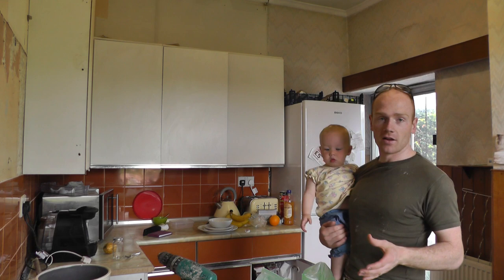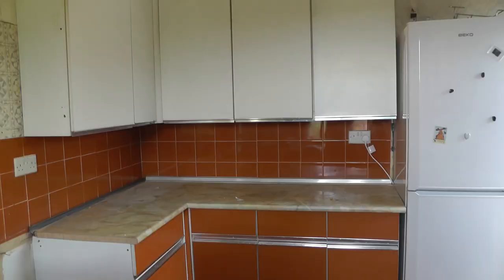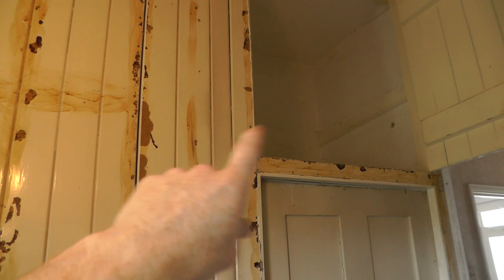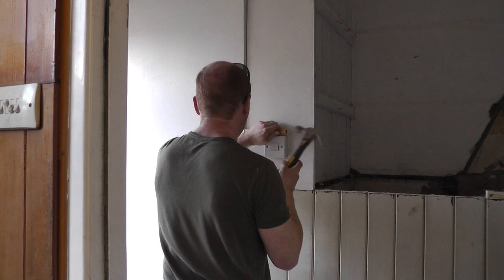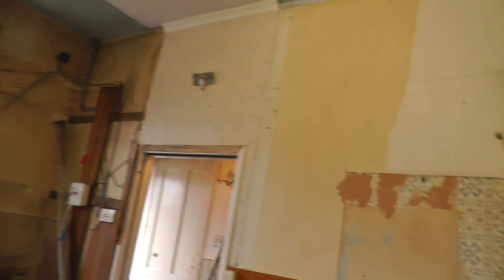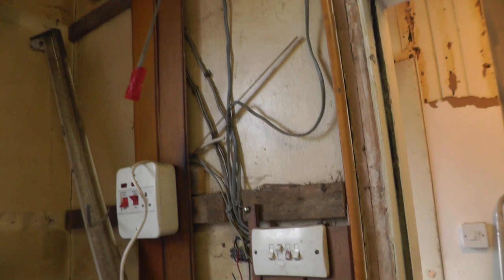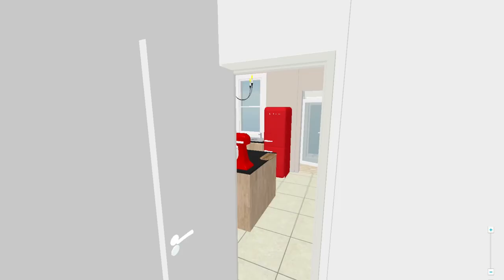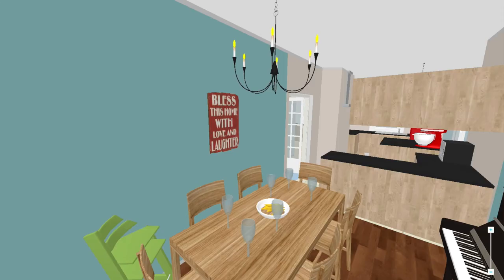Removing Old Kitchen Units and Cladding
Join us as we make a start on the new kitchen.  We have a good week or two of structural work and plastering and also a full rewire of this side of the house and then it will be time for new things!

We will try and get a couple of videos up each week in a video blog style to keep up to date on progress.